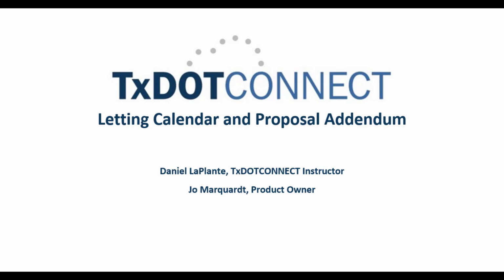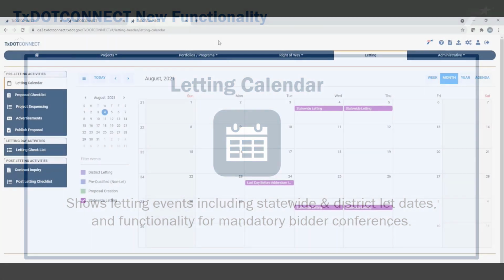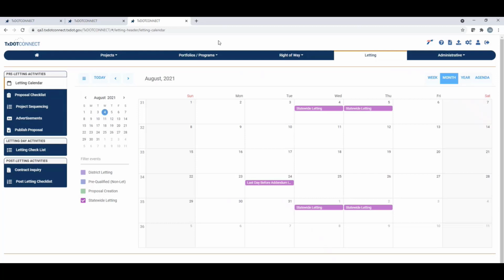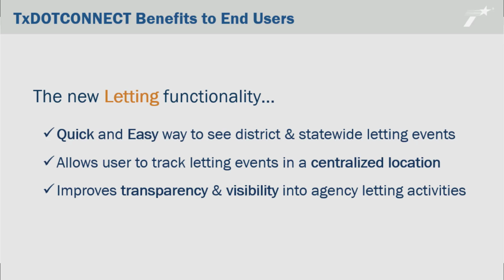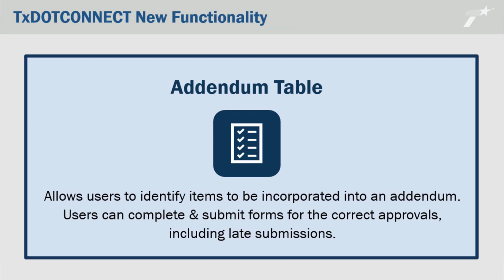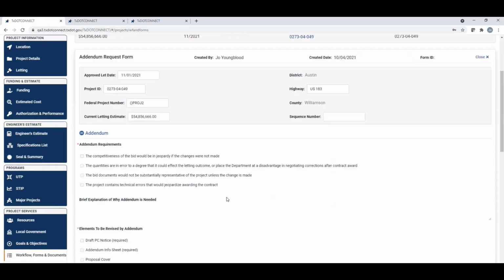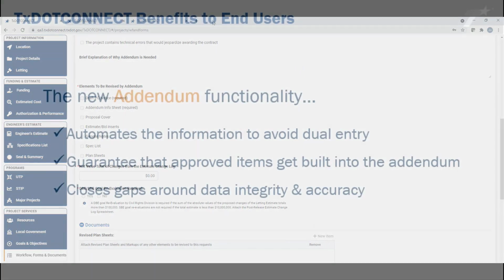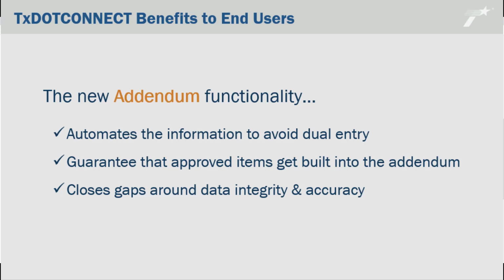TxDOTCONNECT Demo Letting Calendar and Proposal Addendum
TxDOT system experts demonstrate new functionality focused on the Letting Calendar and Proposal Addendum.